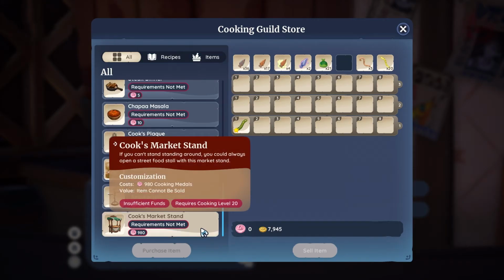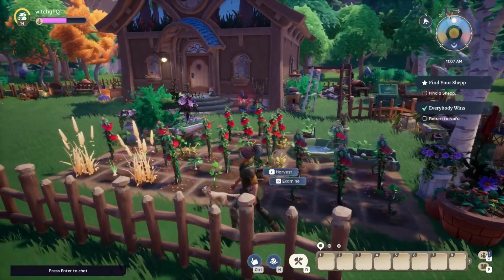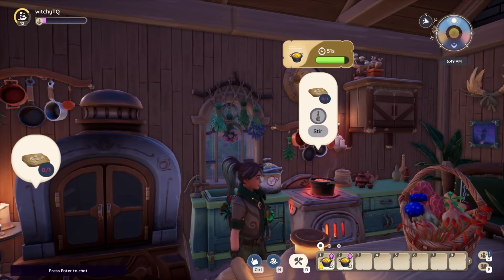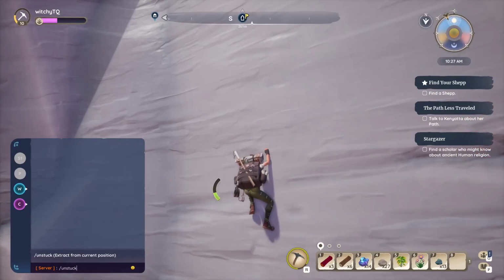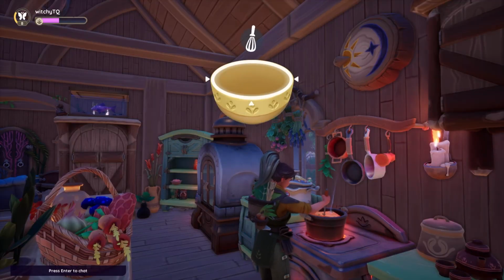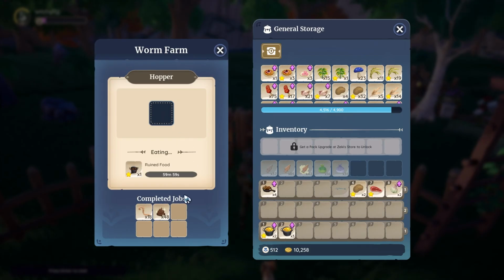Tips, Tricks, and Guide to Cooking 🥧 in Palia!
Food in Palia is vital, as it's the only way to buff experience gain! This video will help new, and experienced, players better utilize and understand cooking in the game. 🖤

🌿🗡 TQ (she/her)
|Soft & Tender Content Creator|

You're never alone 🤍
Crisis TextLine: text START to 714-741
The Trevor Project (LGBTQ+): 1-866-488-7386
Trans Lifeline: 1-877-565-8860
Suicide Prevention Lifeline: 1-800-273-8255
TTY for Hearing impaired: 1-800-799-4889

0:00:00 Intro
0:00:45 Required Equipment
0:01:15 Recipe Specifics
0:01:45 Mini Games
0:03:10 Multiplayer
0:04:33 In Game Uses
0:05:15 Beta, Stuck Bug & Solution
0:05:47 Outro